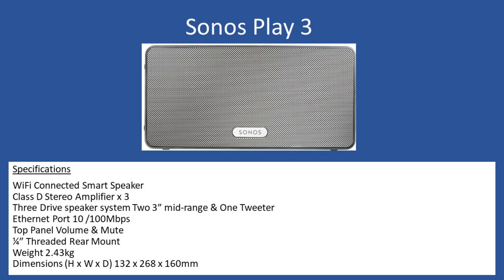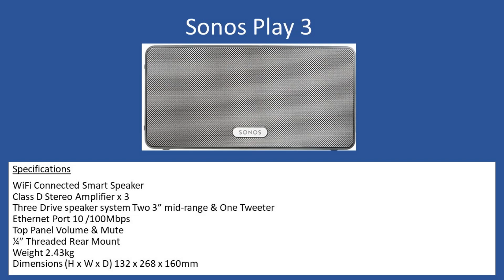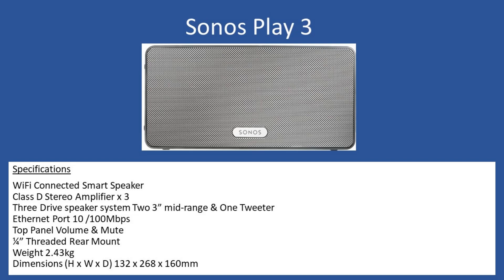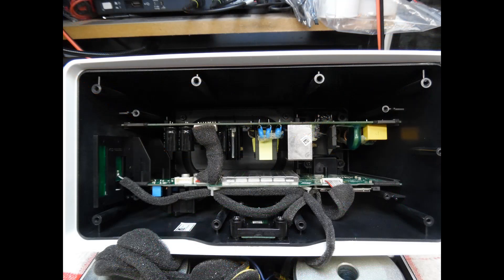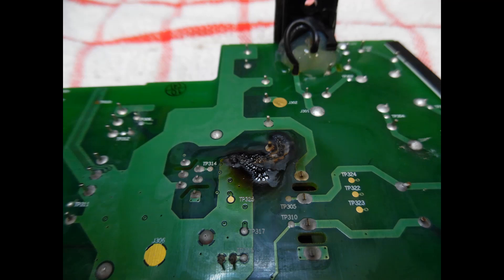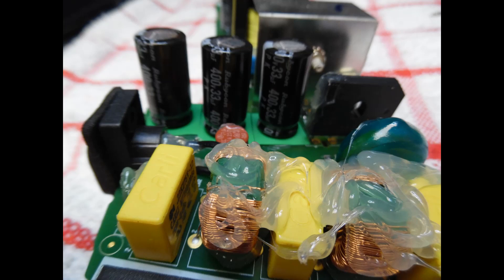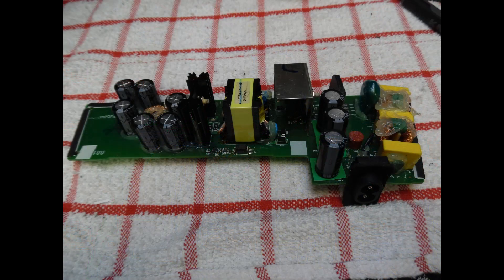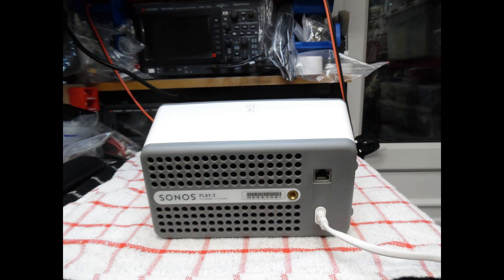Sonos Play 3 Smart Speaker Repair (With Audio Tutorial)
Fault
Unit not powering on.

Very common issue due to the failure of the power supply board

The three 33uF 400V Capacitors leak electrolyte that soaks into the circuit board creating a conductive path.

Over time the circuit board starts to burn and eventually the circuit tracks fail cutting off the power supply.

Donor power supply board retrofitted with high grade Rubycon capacitors to provide longevity to the repair.

Smart speaker fully tested working correctly.